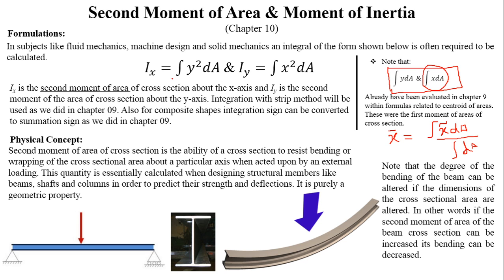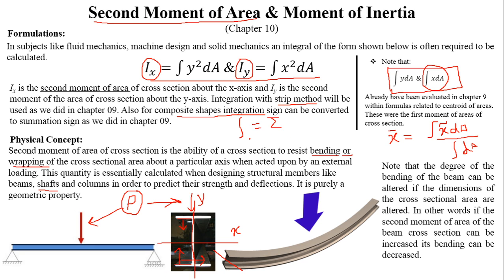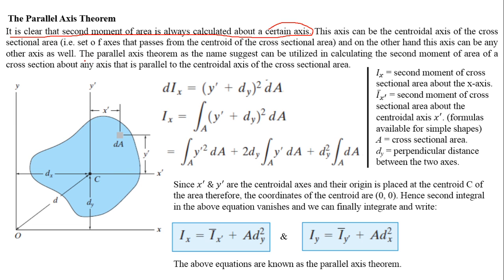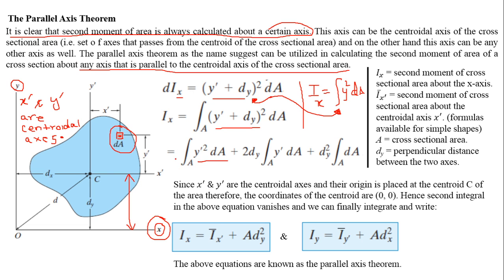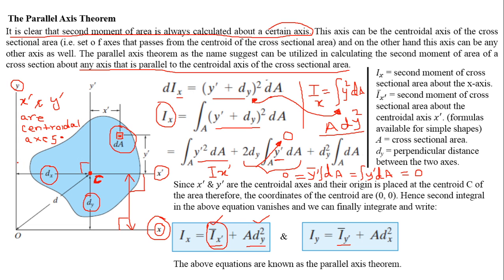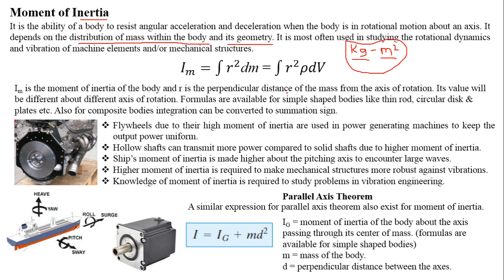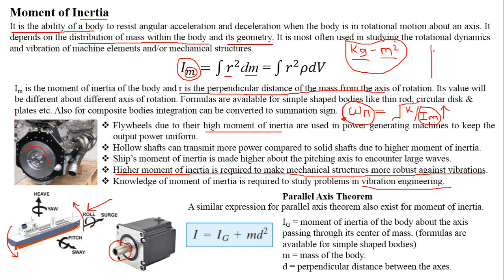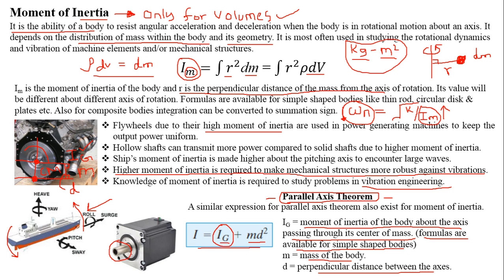November 2, 2020